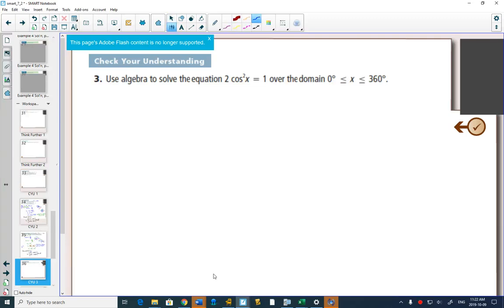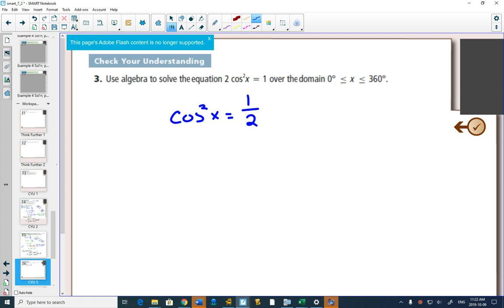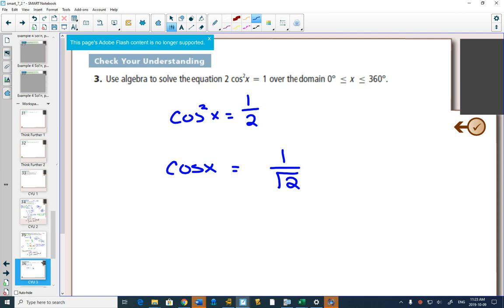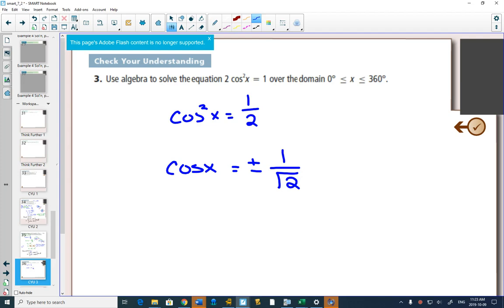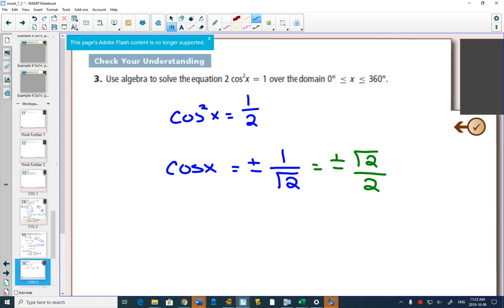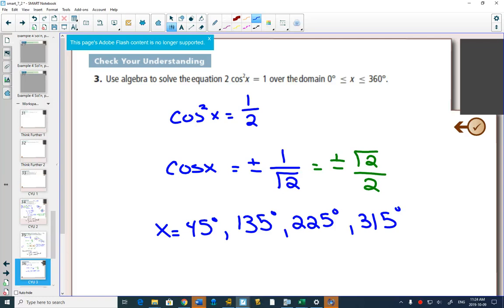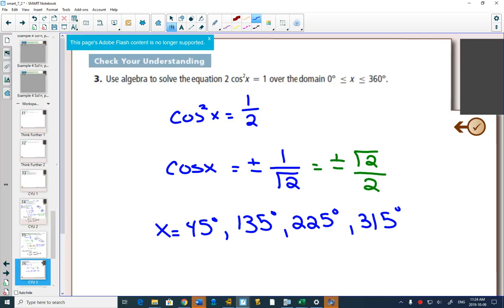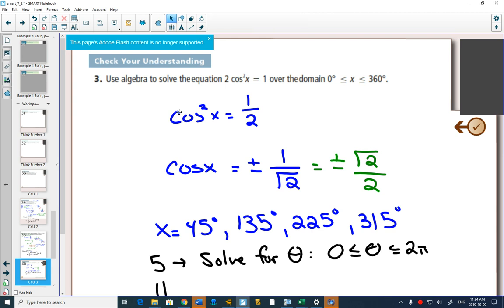40SP 7 2 Example 3